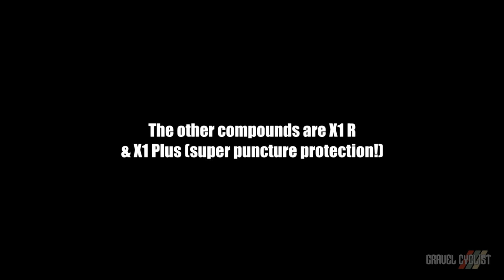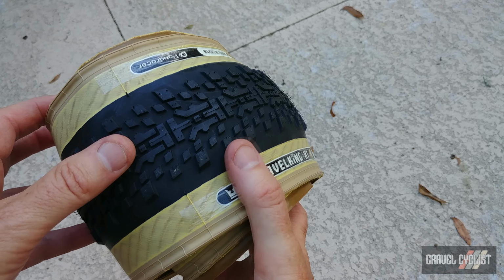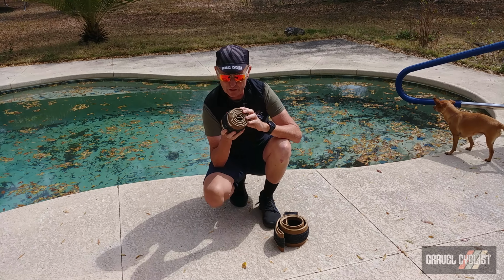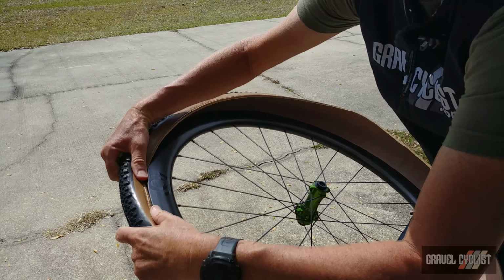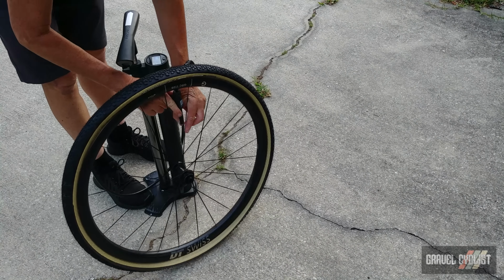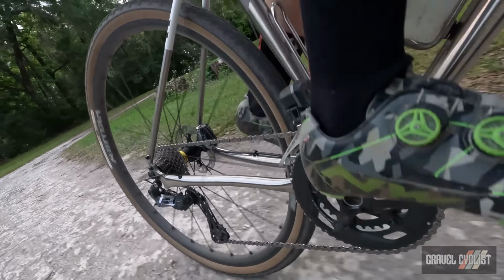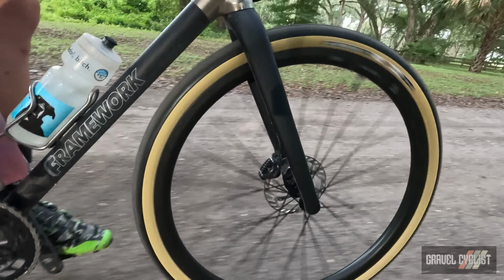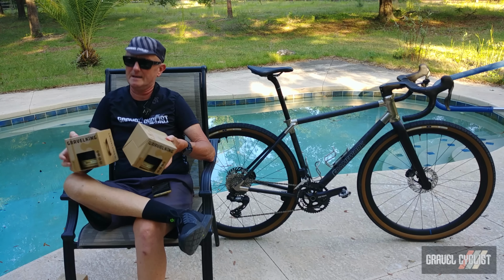Panaracer Gravelking X1 & X1 R Review: NEW King of Gravel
Panaracer Gravelking X1 Review:
"Introducing the GRAVELKING X1, a testament to over two years of meticulous development and testing, marking the first tread design innovation in the Gravelking series in over four years. Engineered for optimal performance, the X1's center tread is finely tuned for exceptional rolling speed, surpassing the rolling resistance of both the GRAVELKING SS and SK in real-world and laboratory testing."

Panaracer Gravelking X1 R Review:
"When speed and precise handling are essential for the race or ride, the X1 R delivers with its unique casing and race-tuned technology, ensuring you roll to your optimal finish. Tubeless Ready up to 60 PSI."

▪ Ideal for gravel, dirt, and rough pavement
▪ Available in Black Tread and Brown Sidewall
▪ Folding (Aramid) Bead
▪ Available in 700C x 35, 700C x 40, & 700c x 45
▪ TLR and Hookless Compatible

Chapters:
0:00 Introduction
0:47 Panaracer Gravelking X1 Overview
1:40 Panaracer Gravelking X1 R Overview
1:57 Up close with the X1
3:00 Up close with the X1 R
4:02 Tyre Weights
4:30 Tubeless Tyre Mounting & Inflation
7:53 Riding Experience with X1 & X1 R
12:39 Closing
13:03 General Madness

Lezyne Power XL Tyre Levers